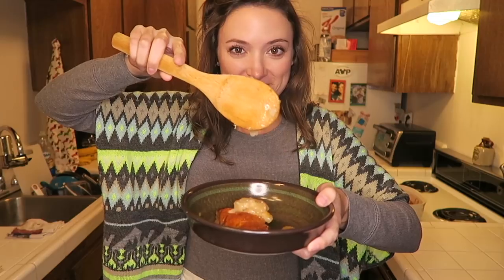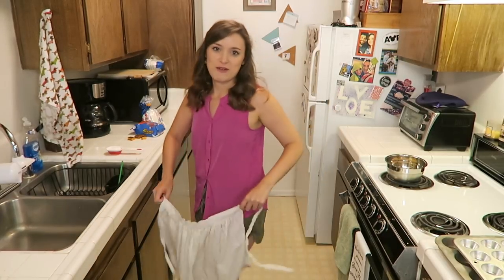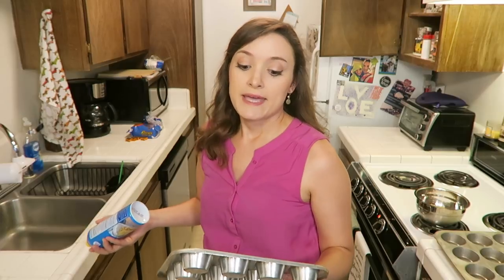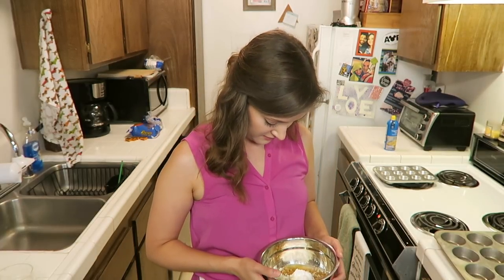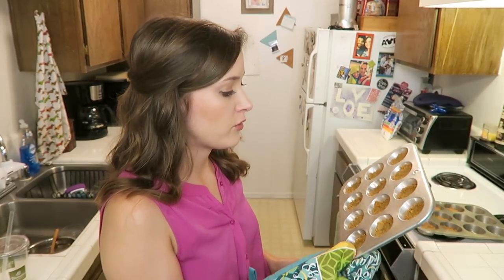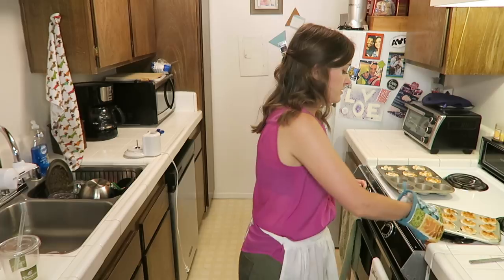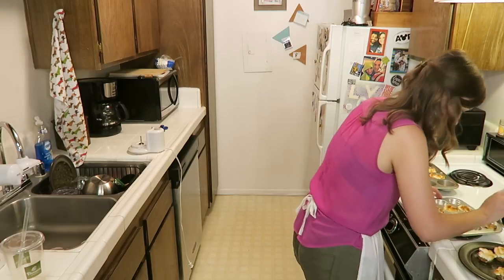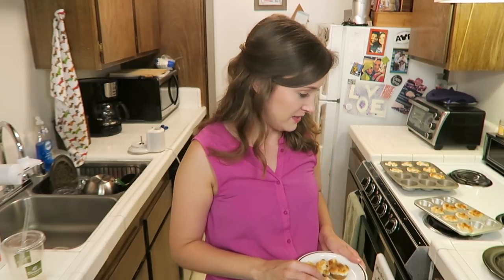Easy Mini S'Mores Cups Recipe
I love making s'mores by a fire, but that's not always an option.  This is a great alternative and easy way to make a bunch for a party, etc.  Enjoy!